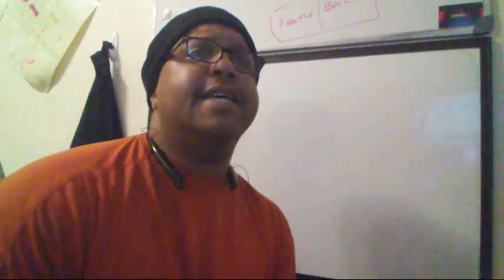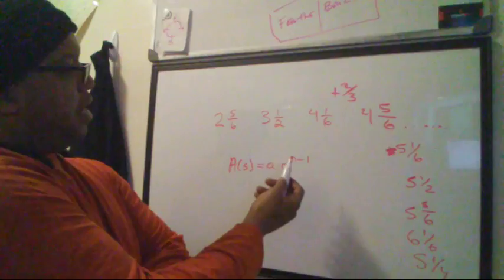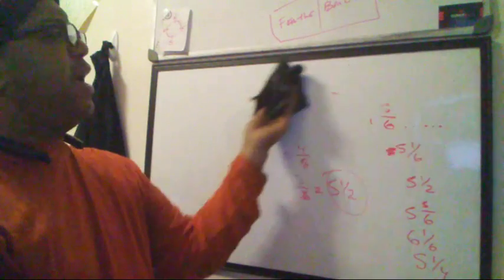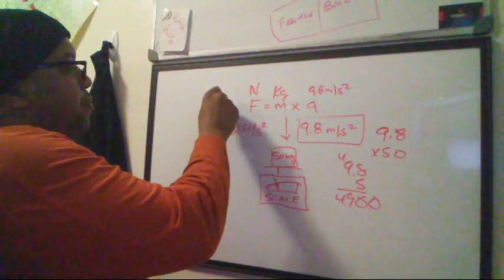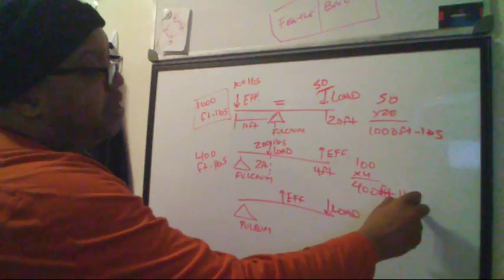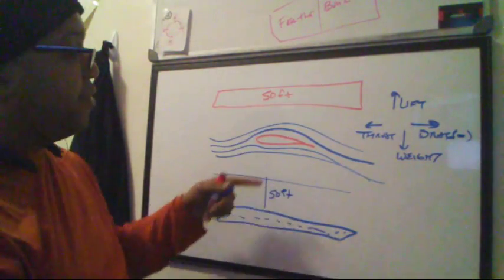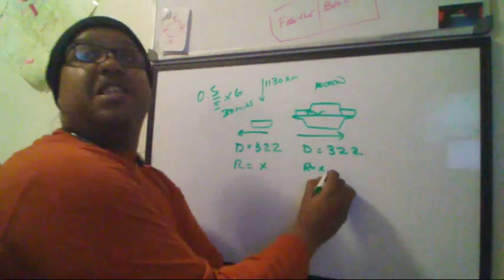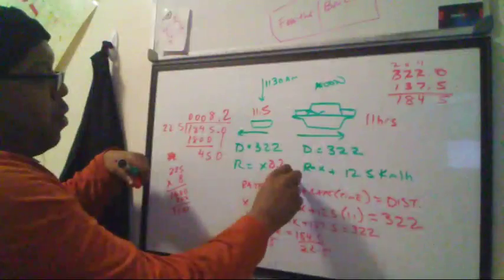Military Aptitude and FAA test Prep Live